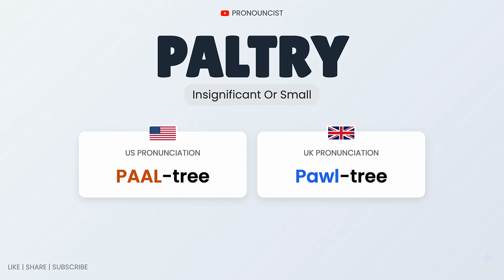How to pronounce PALTRY in British & American accent || Learn with syllables 🇺🇸🇬🇧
Learn how to pronounce "PALTRY" correctly in English 🇺🇸🇬🇧.

In this video, we break down the pronunciation step by step so you can clearly understand how to say PALTRY in both American and British accents.